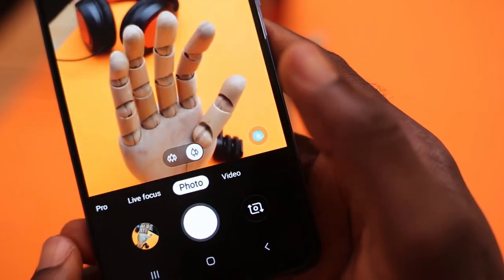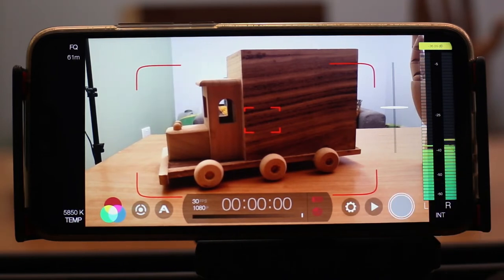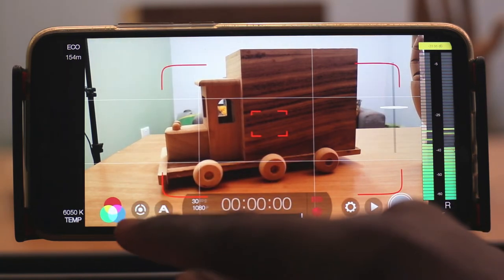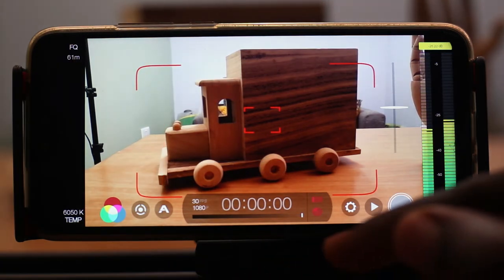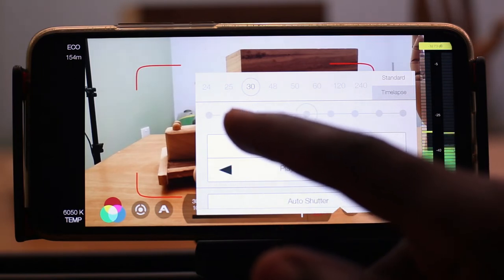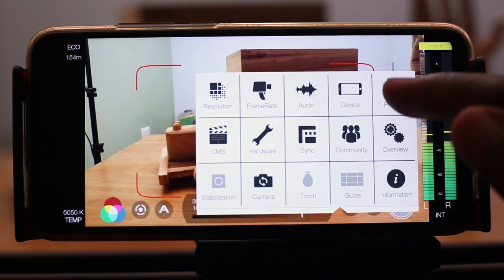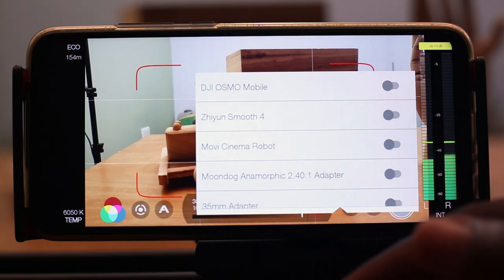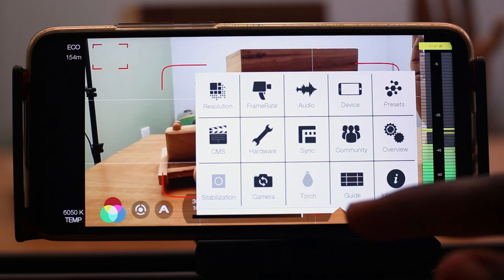FiLMiC Pro Tutorial for Beginners: Learning to use FilMiC Pro on ANDROID devices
With the rise in more powerful mobile phone these days, you can achieve a lot with your smartphone. As a filmmaker or a YouTuber on budget, one of the tools you should never overlook is your smartphone. Investing in the right tools can help you get the best out of your smartphone.

Today I want to show you one app that gives you total control over your phones camera just like you will get with a DSLR to be able to shoot videos at best results.

Filmic Pro is an awesome app that enables you to manually adjust the camera settings of your phone for best result. The app is available to both IOS and android phones for a reasonable fee.

The only thing to know is that, the app doesn’t support every android device, so you should download the filmic pro evaluator to see if your phone meet’s the minimum requirements.

In this video, i already have the app installed on my Huawei Y9 2019 which I am going to use for the demonstration. So let’s get into the app and see what it’s made of.